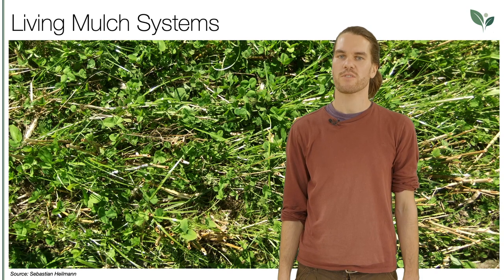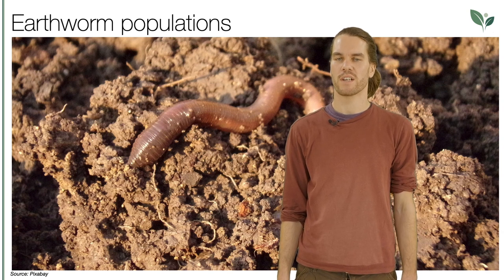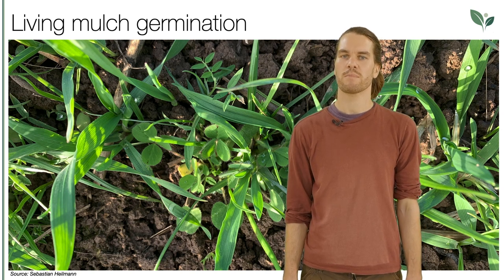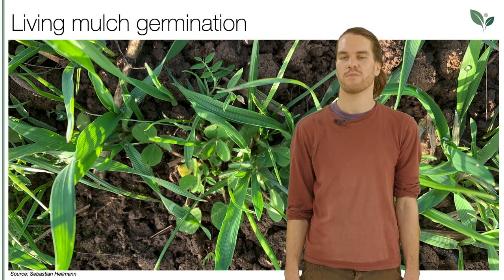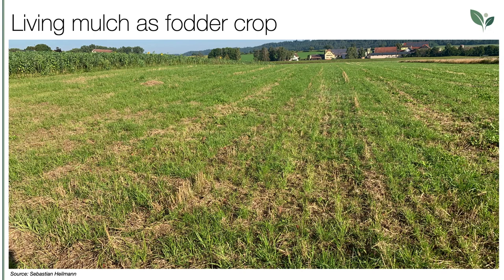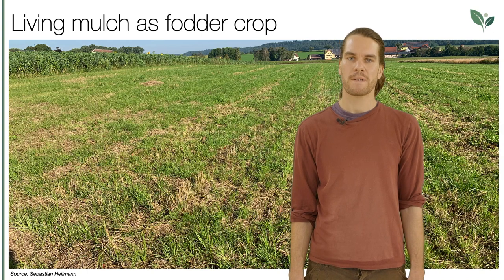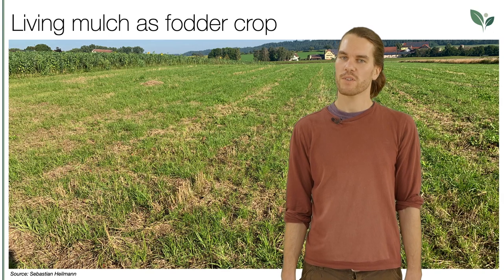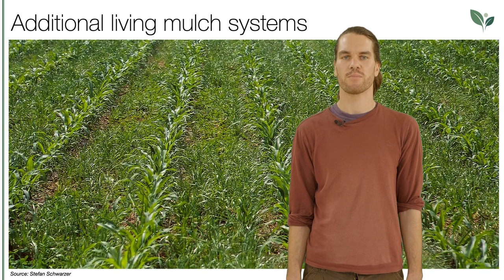Lecture 4 Lesson 3 RegAgri4Europe